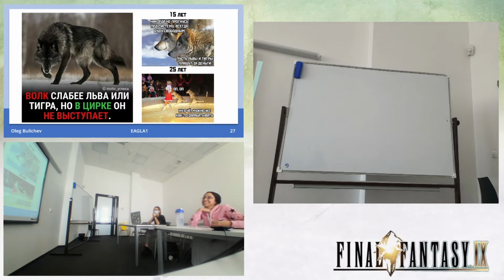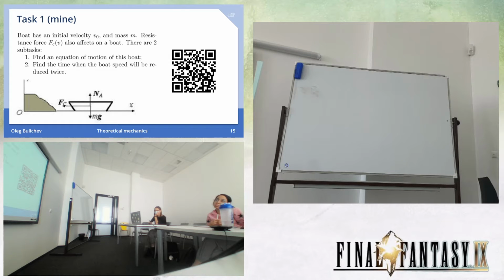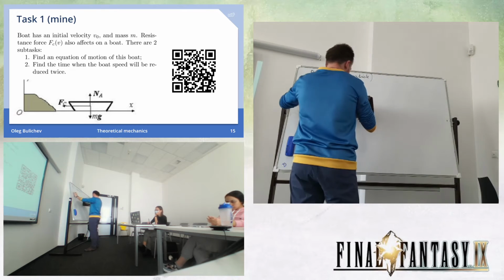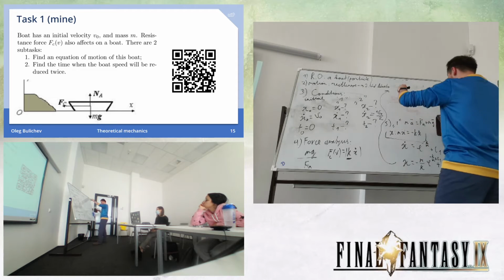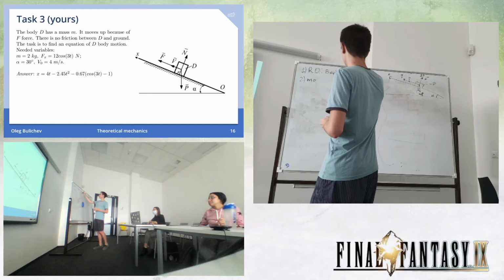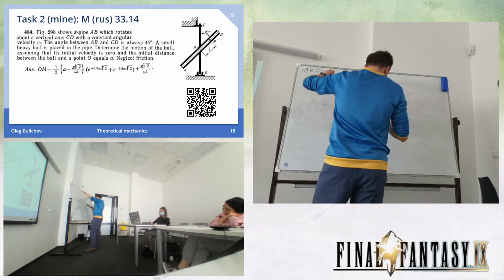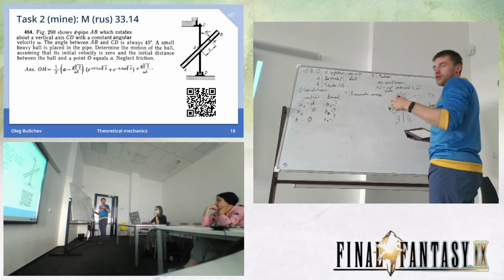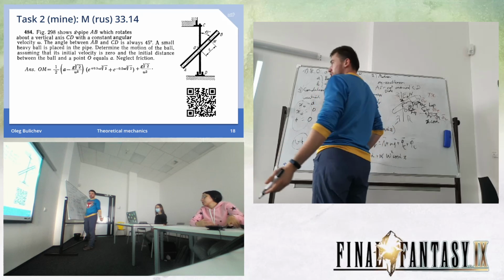Theoretical Mechanics 2021, Lab 9